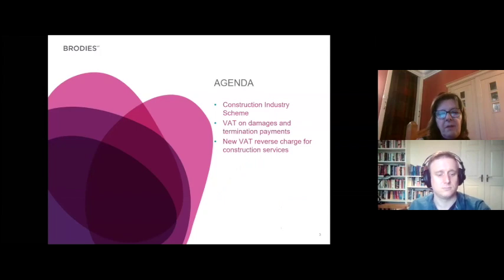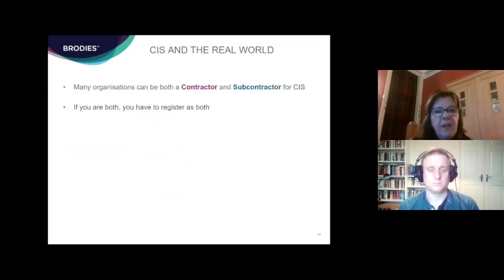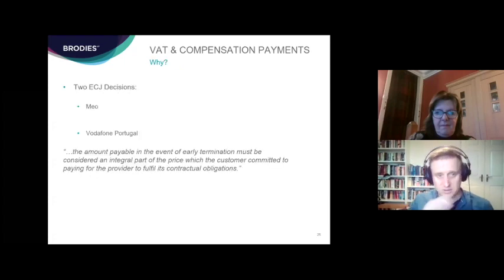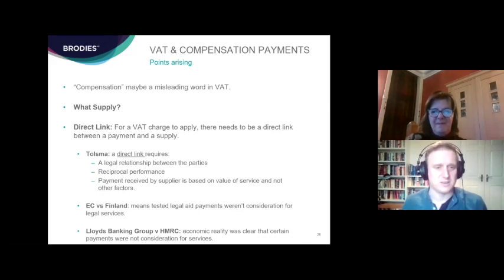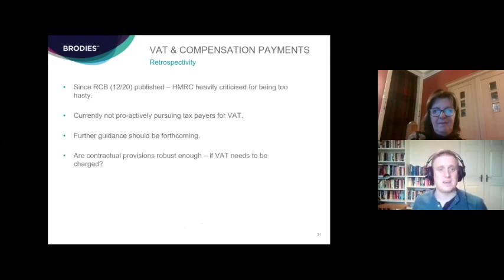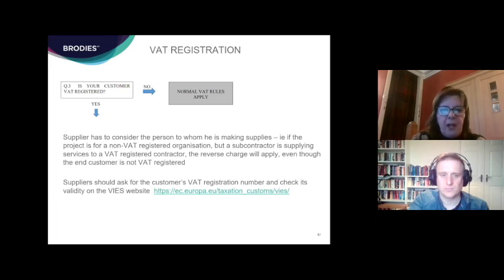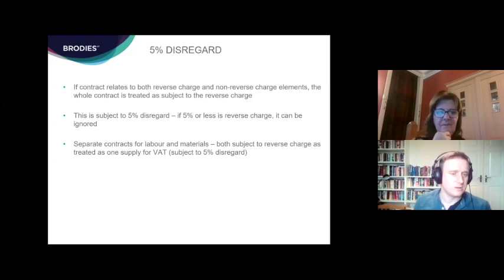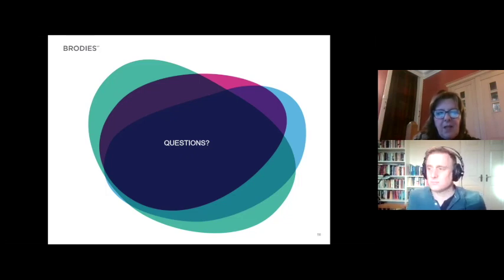Construction tax - CIS, the new VAT rules on compensation payments and the VAT reverse charge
New VAT rules were introduced on 2 September affecting compensation and termination payments. In addition, the new "reverse charge" VAT regime for the construction industry has been postponed but it hasn't gone away. This webinar focusses on:-
• how the new VAT rules affect construction contracts and construction disputes
• the practical steps you can take now to prepare for the new VAT regime when it starts on 1 April 2021; and
• areas to watch out for given HMRC’s increased focus on Construction Industry Scheme compliance.